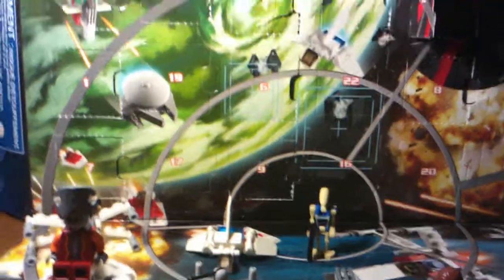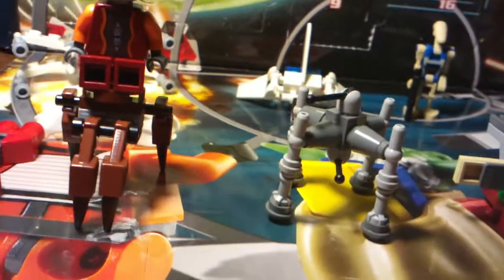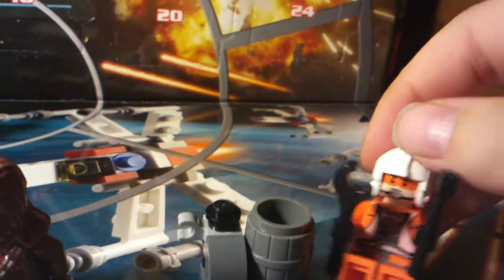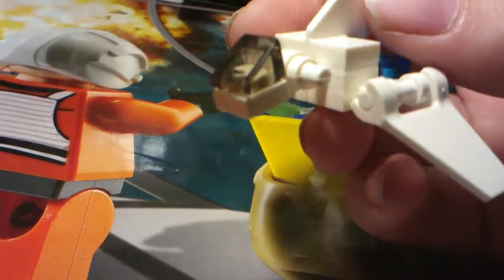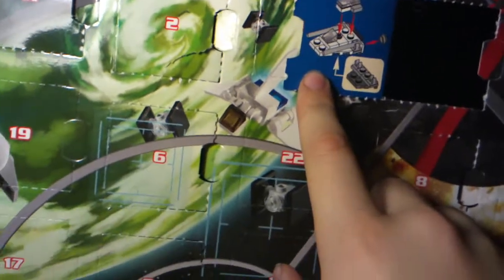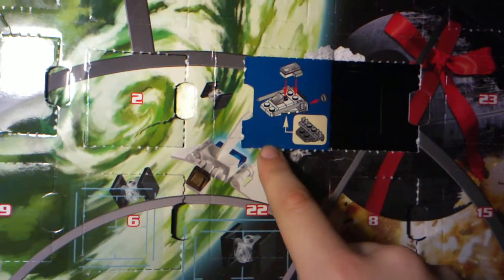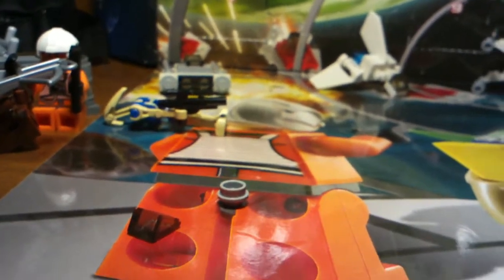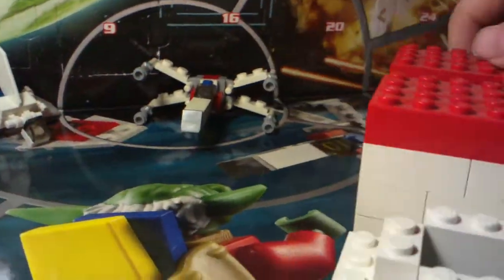Lego Star Wars Advent Calendar Day 12